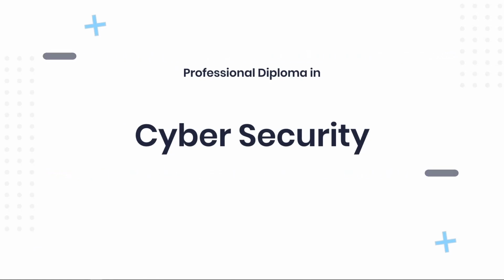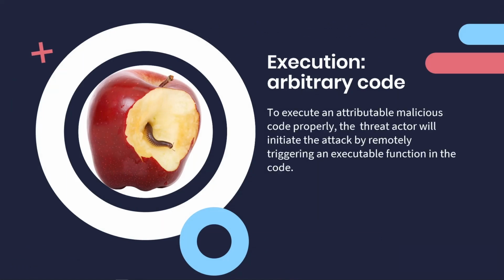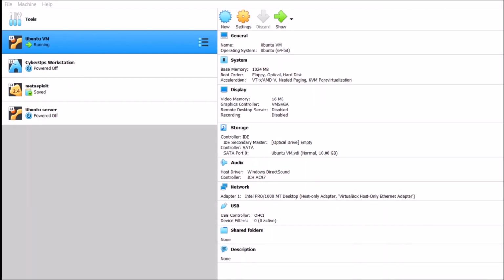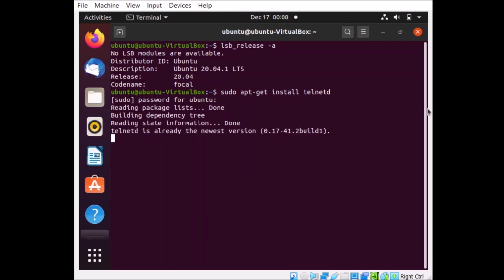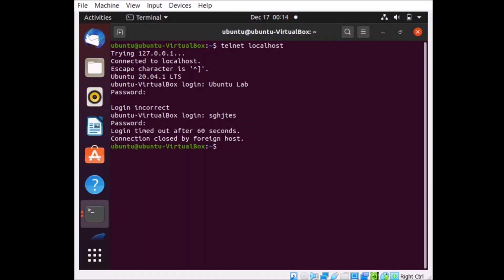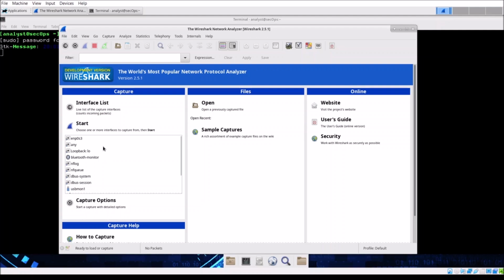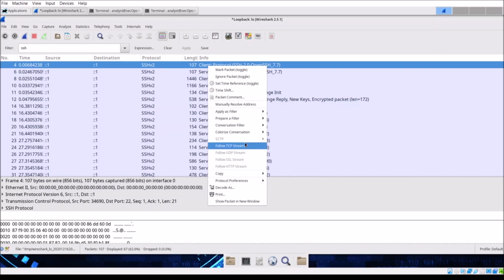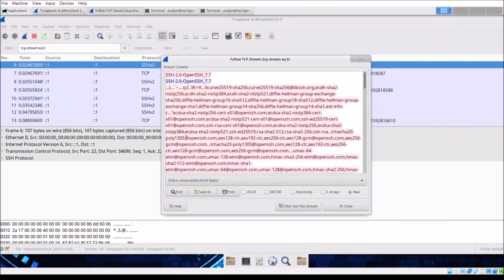Analysis Threat Report on Cyber Espionage - Cyber Security Course 2025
Cyber espionage is one of the most significant threats to national security and global corporations. But how do you make sense of the complex threat reports about groups like APT29 or Lazarus? In this video, we'll dissect a real-world cyber espionage campaign step-by-step, teaching you the analytical skills every SOC analyst and threat intelligence professional needs.

In this video, you will learn:
• A Framework for Analysis: How to break down any threat report systematically.
• Key Indicators of Compromise (IOCs): What to look for (IPs, Domains, File Hashes).
• Understanding TTPs (Tactics, Techniques & Procedures): Mapping attacks to the MITRE ATT&CK framework.
• Attribution & Motivation: Why state-sponsored groups act and how analysts attribute attacks.
• Actionable Takeaways: How to use this intelligence to defend your own network.

🔒 DOWNLOAD THE SAMPLE THREAT REPORT & ANALYSIS TEMPLATE:
[Link to a redacted/annotated PDF of a real report and your analysis worksheet]

⏰ CHAPTERS / TIMESTAMPS:
0:00 - The Reality of Modern Cyber Espionage
1:20 - Meet the Adversary: Overview of the Threat Group
2:45 - Step 1: Extracting IOCs (Indicators of Compromise)
4:30 - Step 2: Analyzing TTPs with the MITRE ATT&CK Framework
7:15 - Step 3: The Kill Chain: Understanding the Attack Lifecycle
9:40 - Step 4: Decoding the Motivation (Espionage, Sabotage, Theft)
11:50 - Step 5: Turning Intelligence into Defense - Writing Detection Rules
14:30 - Career Spotlight: Becoming a Threat Intelligence Analyst

📚 ENROLL IN THE FULL 2025 CYBER SECURITY COURSE:
Go from beginner to job-ready with modules on digital forensics, malware analysis, and threat hunting.

🔗 USEFUL LINKS & RESOURCES:

MITRE ATT&CK Framework: [Link]

CISA Cybersecurity Advisories (Excellent Reports): [Link to a specific report]

AlienVault OTX (Open Threat Intelligence): [Link]

Follow for daily threat intel insights on [Twitter/LinkedIn]: [Your Social Media Link]

💬 NEXT VIDEO TO WATCH:
Ready to actively hunt for threats? Watch "Threat Hunting with Sigma Rules - A Practical Lab": [Link to your next video]